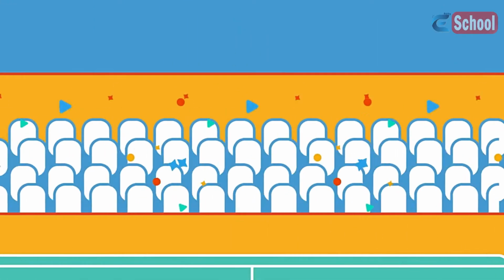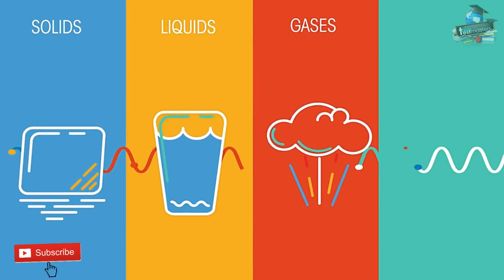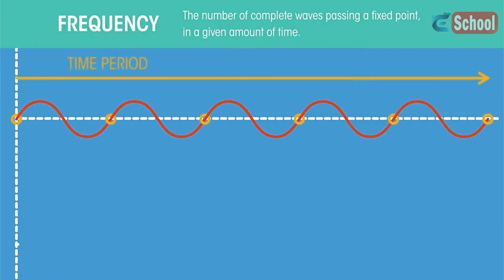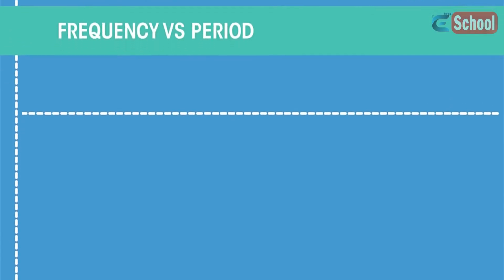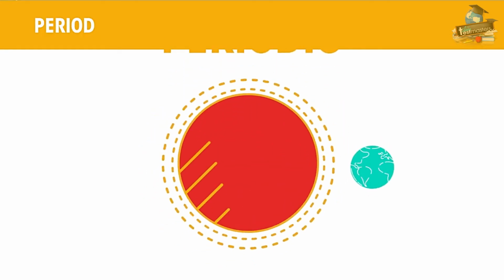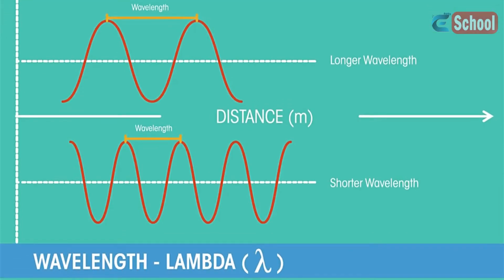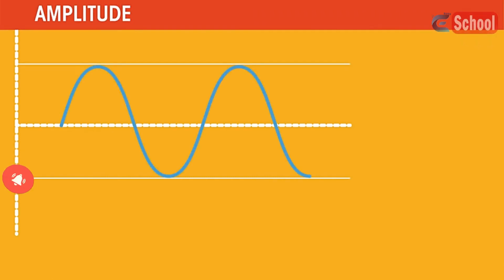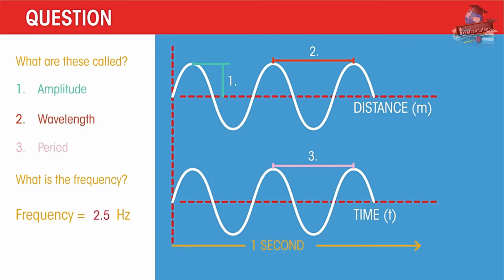Wave Motion | Waves | Physics | AddyESchool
All waves can transfer energy from one place to another without transferring any matter. This is done by a series of disturbances or vibrations that carry the energy. Just like the people in their seats, only moving up and down when it’s their turn.
Waves can transfer energy through solids, liquids, gases and empty spaces – otherwise known as vacuums.
There are two types of waves –  which we will look at in more detail in another video, but the basic features are the same.

The frequency of a wave is the number of complete waves passing a fixed point in a given amount of time. This time period is usually one second. Frequency is given the symbol f and is measured in units called Hertz. Hertz measure how many complete cycles per second; so how many people in our Mexican wave stand up every second.

The frequency and period are often confused. The frequency refers to how often something happens, whereas the period refers to the time it takes to happen.

The period of a wave is the time for one complete cycle. So the time taken for one person to stand up, wave and sit down. This would be measured in seconds. When something happens repeatedly we say that the event is periodic and refer to the time for the event to repeat itself. The period of the earth to orbit the sun is 365 days, the period of a day is 24 hours, the period of a typical class at school is 45 minutes.

Now for the wavelength… the wavelength is the distance between a point on one wave and the same point on the next wave, for example two peaks or two troughs. Wavelength is given the symbol Lambda from the Greek letter, and is usually measured in metres.
Wavelengths can vary hugely in size, x-rays are very short, visible light is here and FM radiowaves are much longer. So we’ve looked at the frequency, period and wavelength so far. Let’s finish with amplitude.

As waves travel, they create disturbance. The amplitude of a wave is the distance from the maximum disturbance to its undisturbed position. Think of a very flat sea… and then an incoming wave. The amplitude is the height of the top of the wave from the flat sea.

In another video we’ll be looking at the wave speed equation, and connecting wavelengths and frequencies: Wave Equation

For now you just need to know what these 4 keys words mean.
Frequency, period, wavelength, amplitude